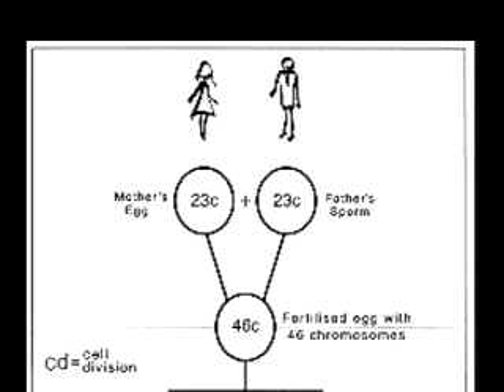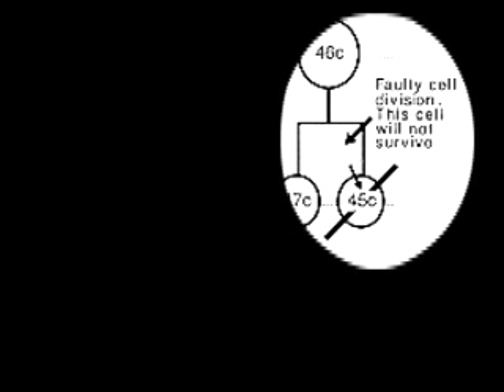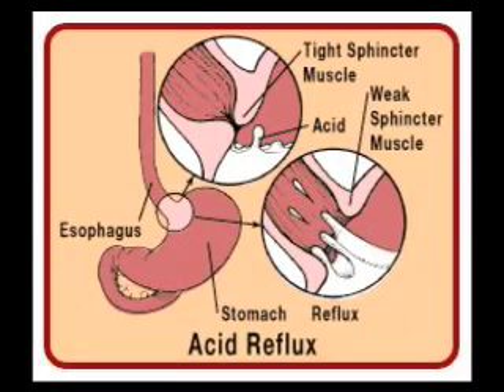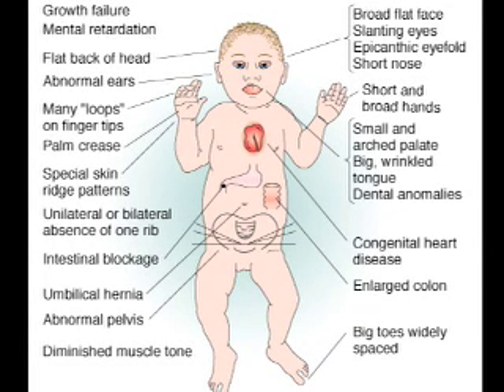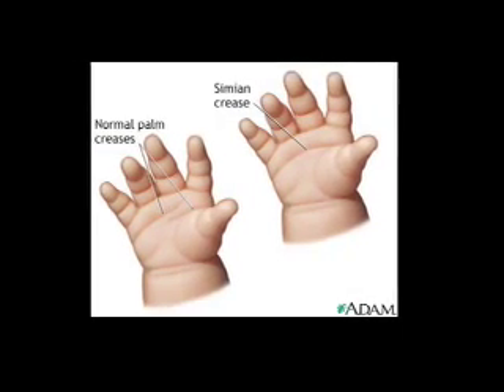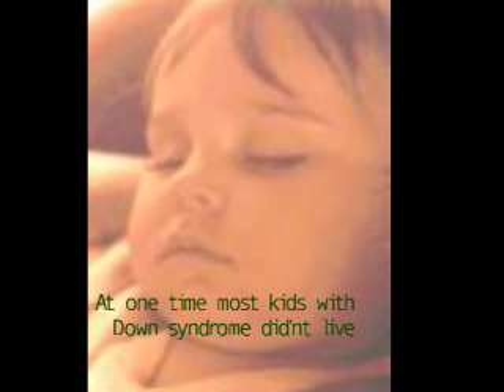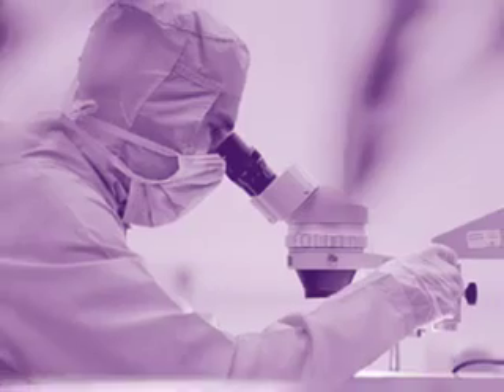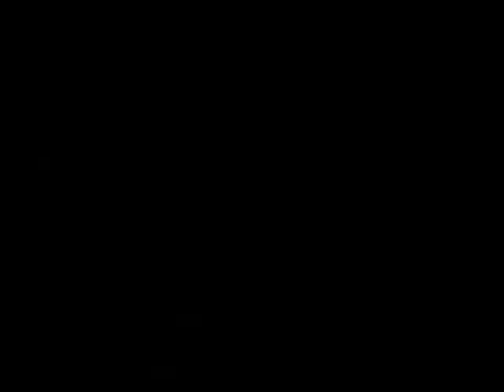Jaymie - A Study of Down Syndrome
DMT Student Pauline Santlil created this video as part of her final project for graduation from High School.